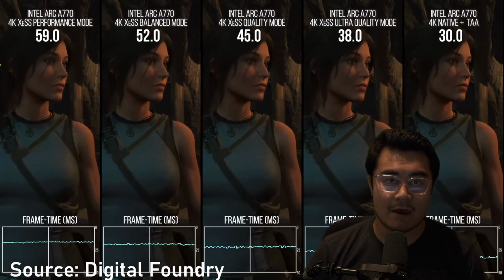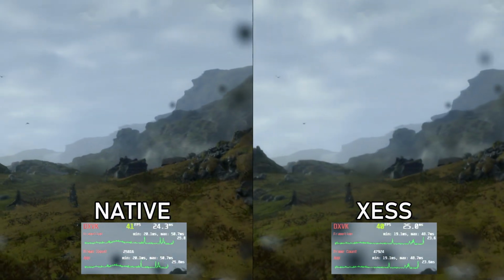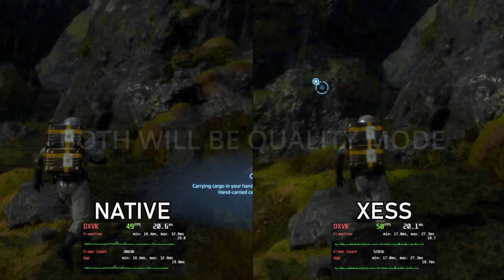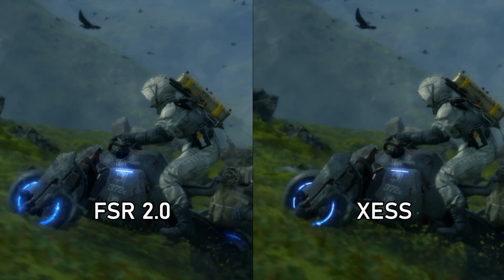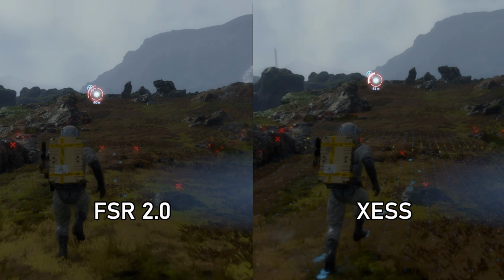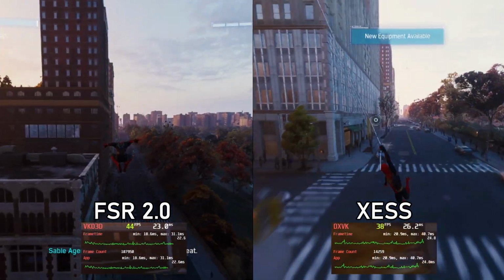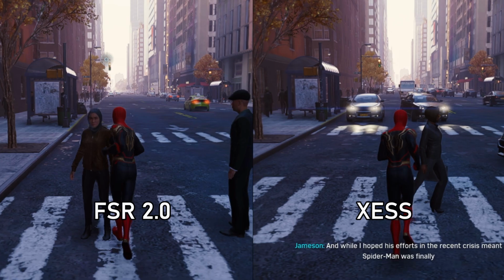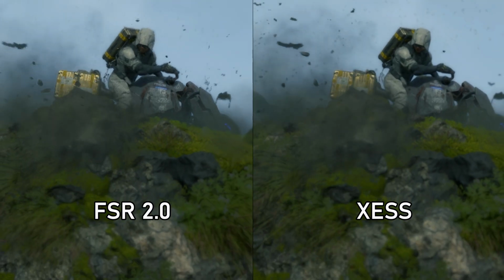XeSS vs FSR 2.0 on Steam Deck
Intel just launched their new temporal upscaling solution XeSS to compete with AMD's FSR and Nvidia's DLSS. XeSS is similar to FSR 2 in regards to it working on a wide variety of graphics cards made by different manufacturers. This means we can utilize Intel's upscaler on the Steam Deck to see how Death Stranding and Marvel's Spider-Man Remastered can handle it on the Steam Deck. XeSS is coming to more games down the line such as The DioField Chronicles, Hitman III, and Unreal Engine. It will be interesting to see how intel supports XeSS moving forward. FSR 2.1 is not available without modding in many titles right now that support both XeSS and FSR 2 so I just stuck with comparing to FSR 2.0 for this video.

Video Chapters:
0:00 Intro
0:58 Performance Death Stranding Native vs XeSS vs FSR 2
3:26 Image Quality Death Stranding
4:59 Spider-Man FSR 2.0 vs XeSS
6:24 Conclusion
7:40 Bonus, Death Stranding Comparison 50% Speed